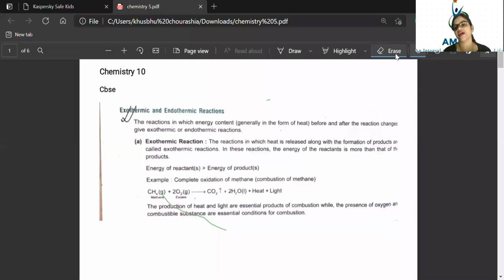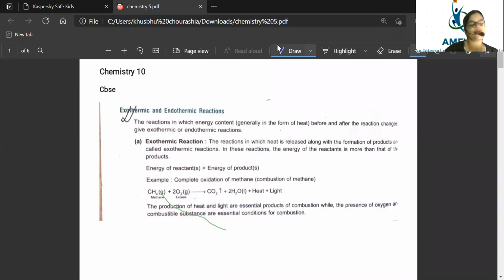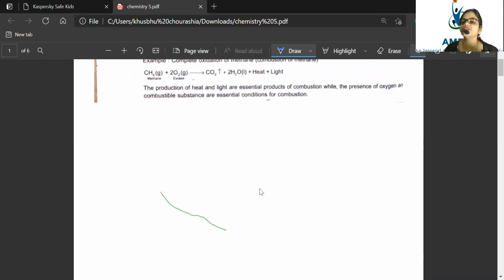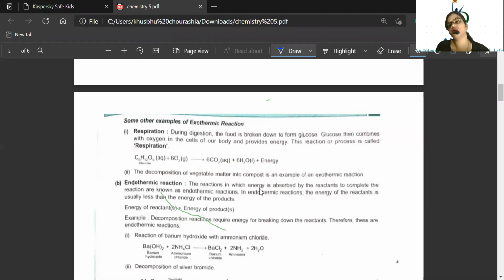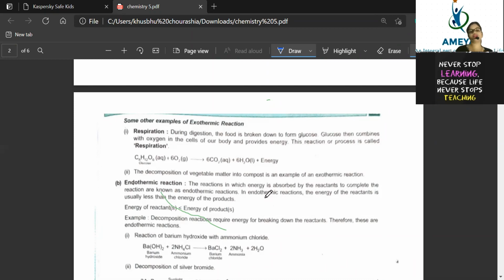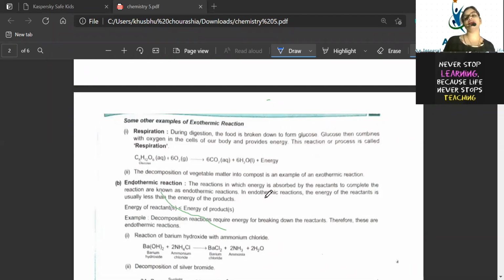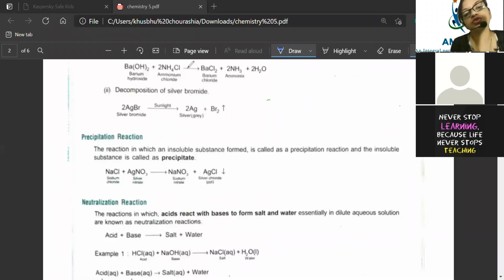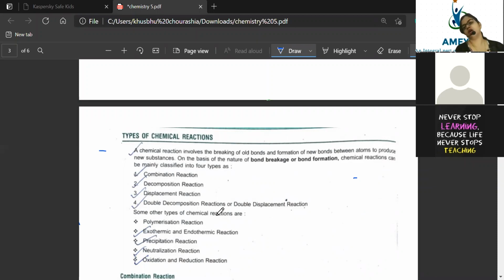CLASS-10 , CBSE ,CHEMISTRY ,CHEMICAL REACTION AND EQUATION ,PART-9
ENDOTHERMIC REACTION#EXOTHERMIC REACTION#NEUTRALISATION REACTION#RESPIRATION IS EXOTHERMIC#PHOTOSYNTHESIS IS ENDOTHERMIC#